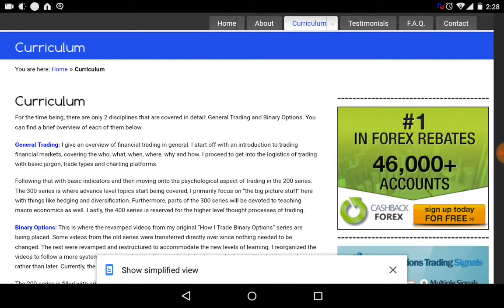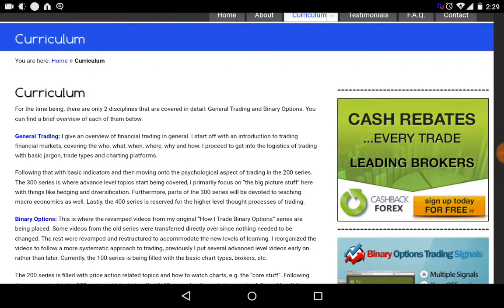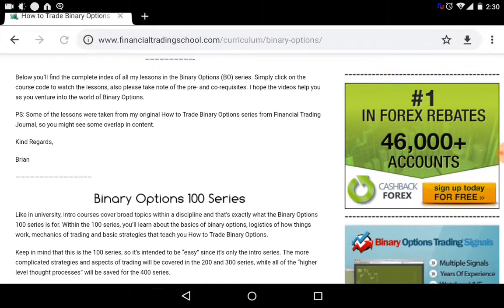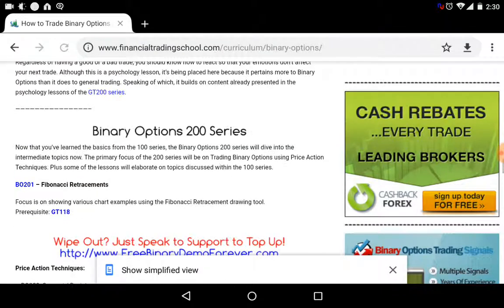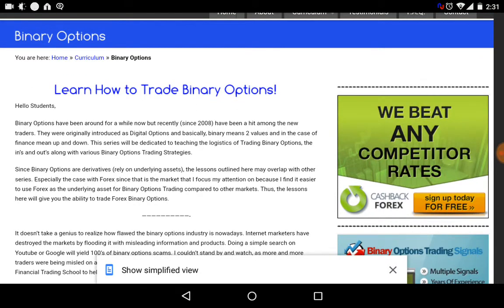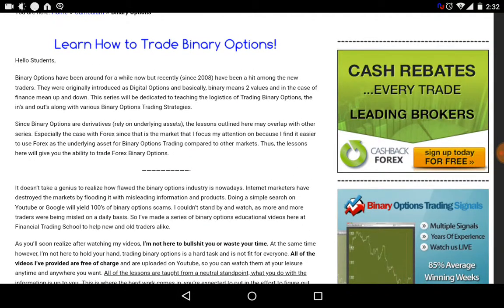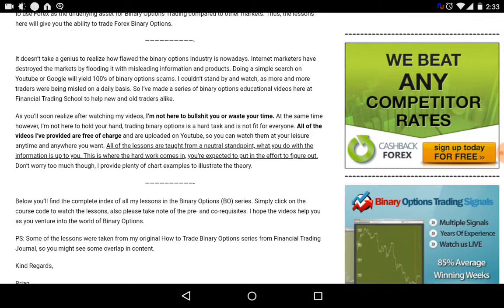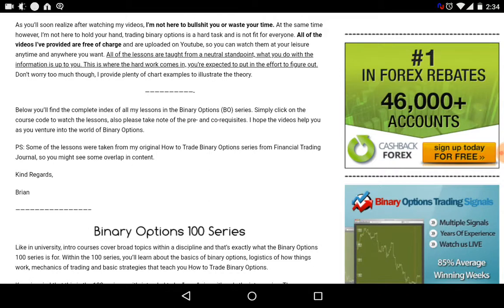How To Become A Professional Binary Option Trader For Free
This is a new Binary option broker and its amazing here is the link to join